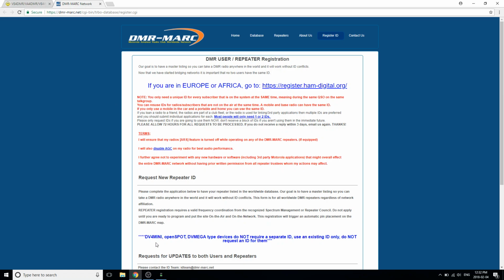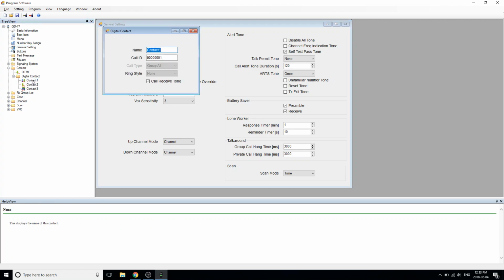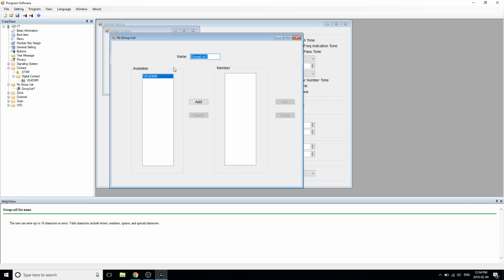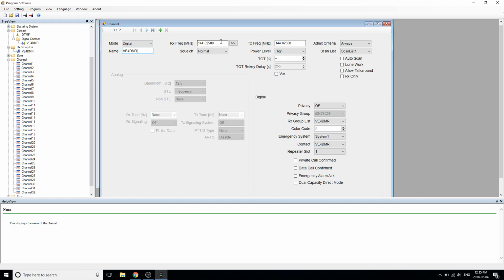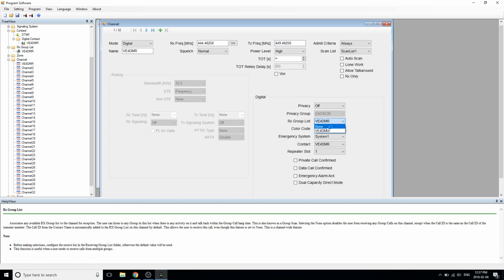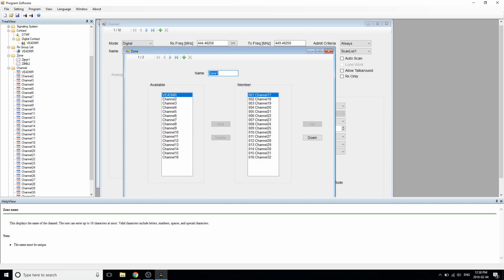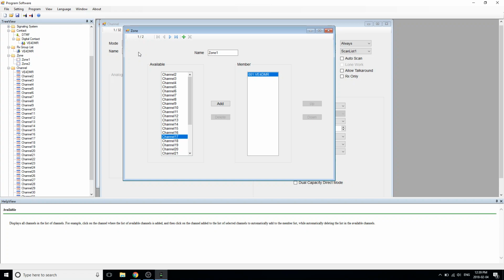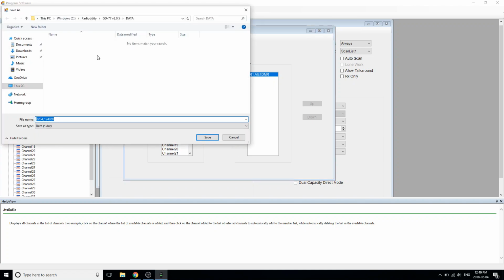GD-77 Basic setup on DMR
In this video, I go through the necessary steps to get your Radioddity GD-77 onto the DMR network. I use the Manitoba 3024 talk group on the Winnipeg VE4DMR repeater in this example.